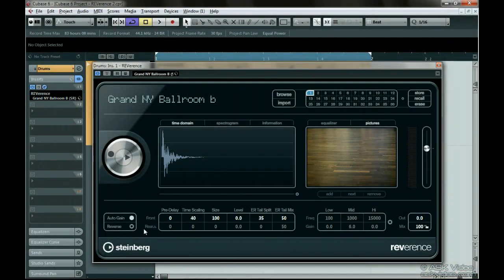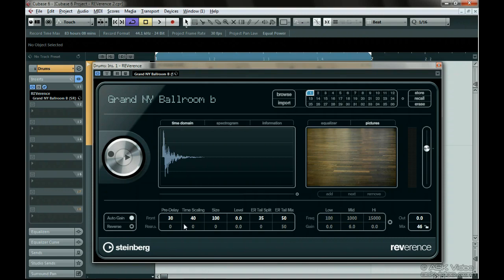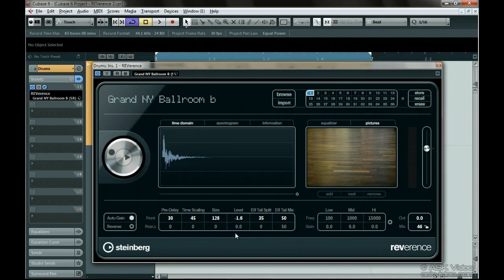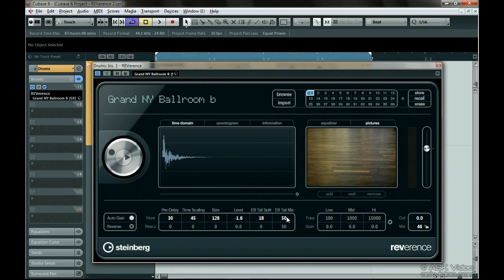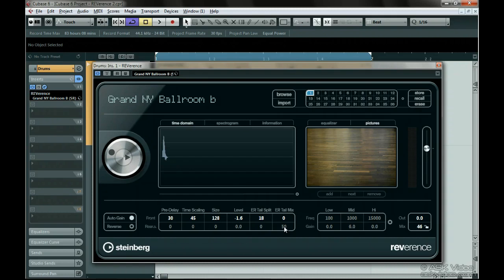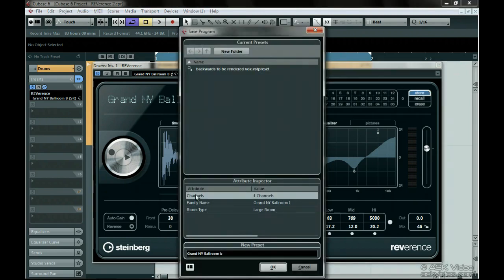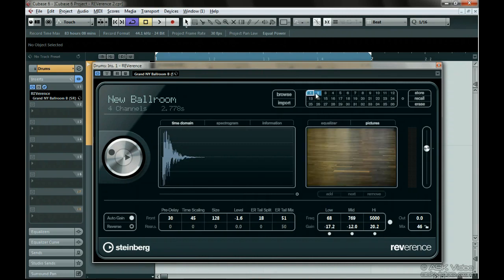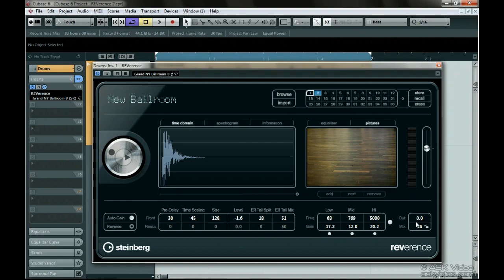97 REVerence 2 (Cubase 6)